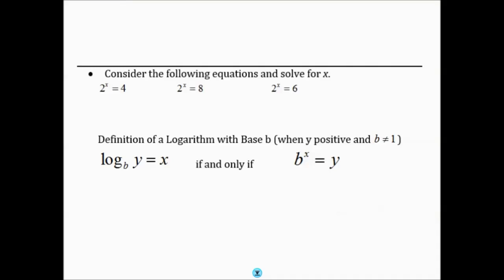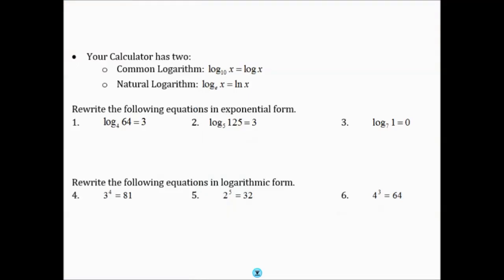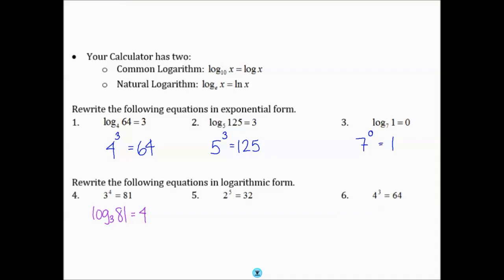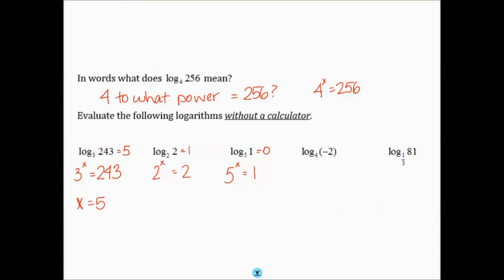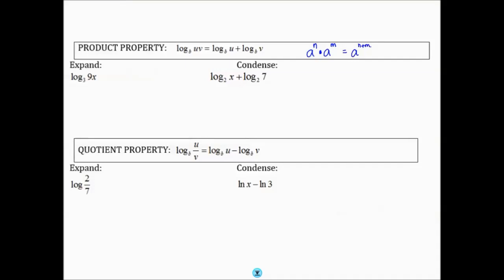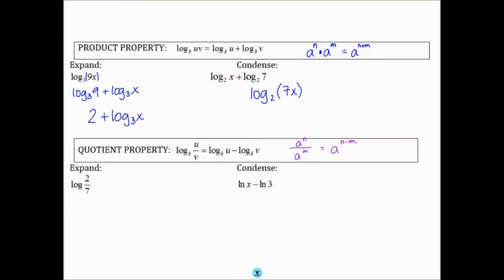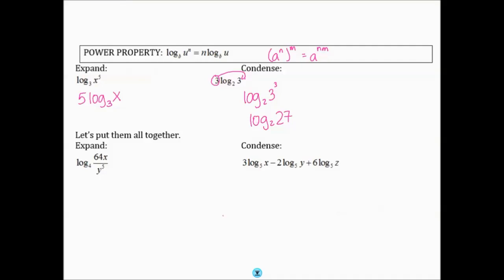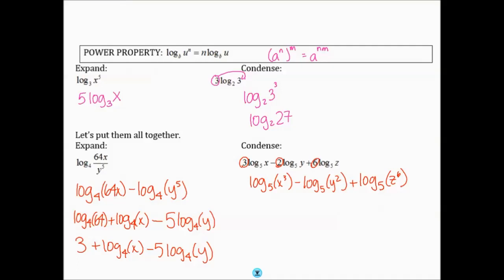Algebra 2 - Unit 10 - Exponentials and Logarithms Revisited - Day 1 - Properties of Logarithms